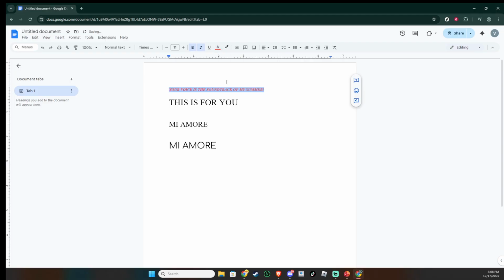How to Copy Formatting in Google Docs [2026 Full Guide]